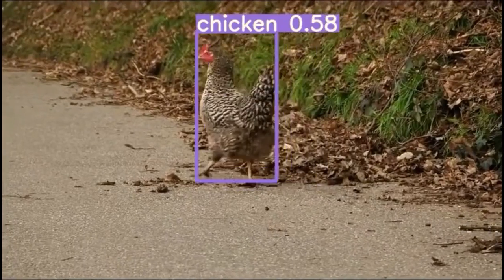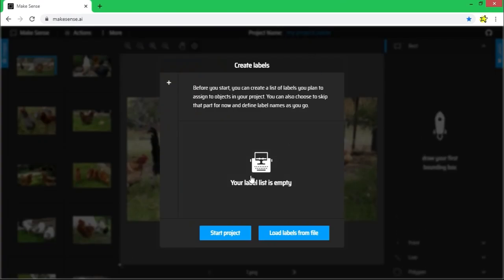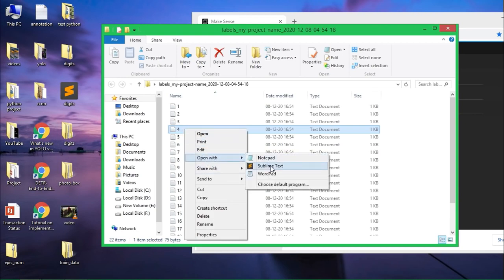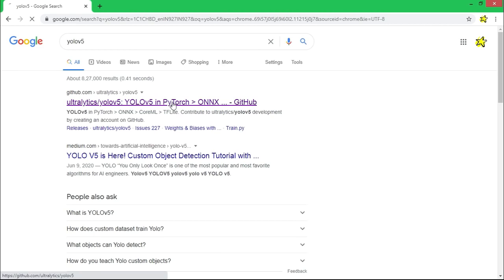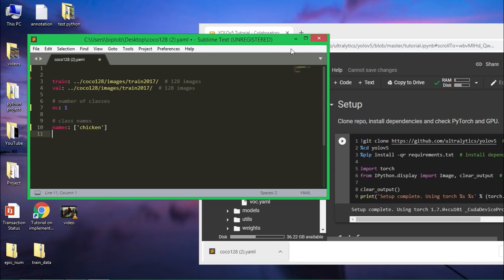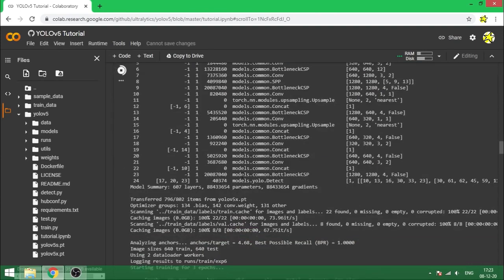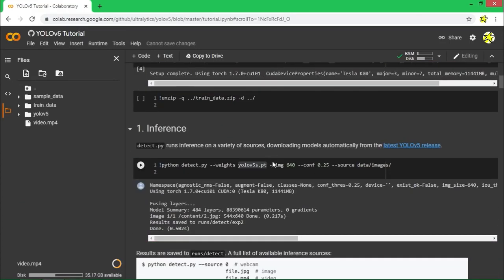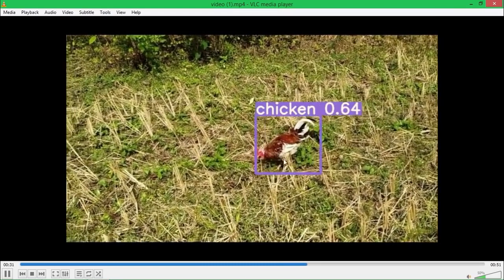YOLOv5 training with custom data